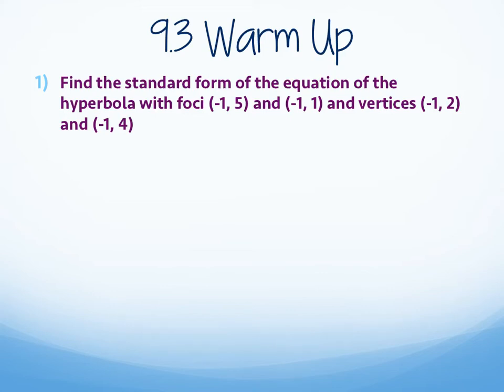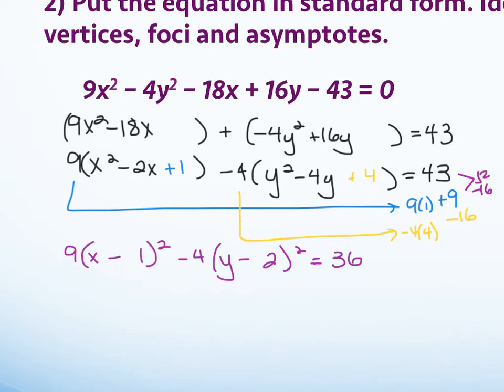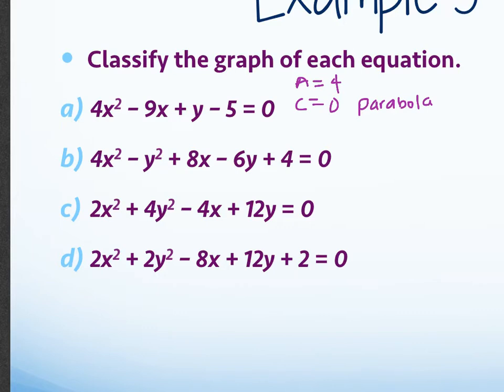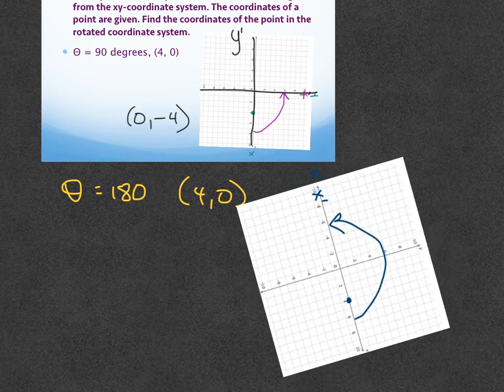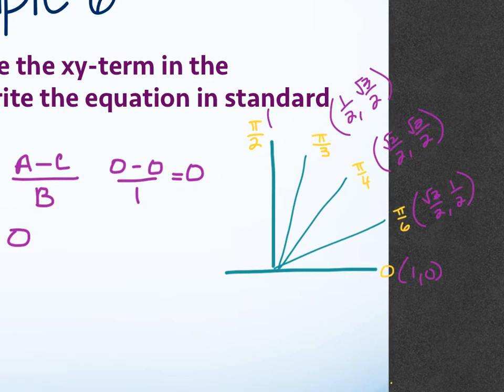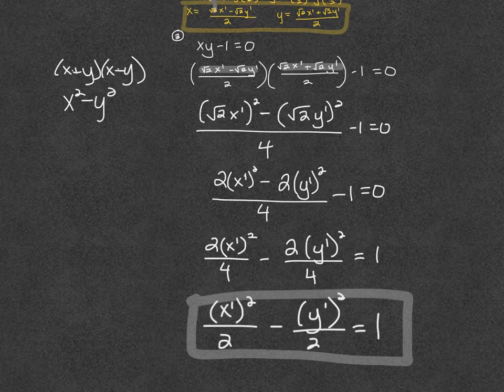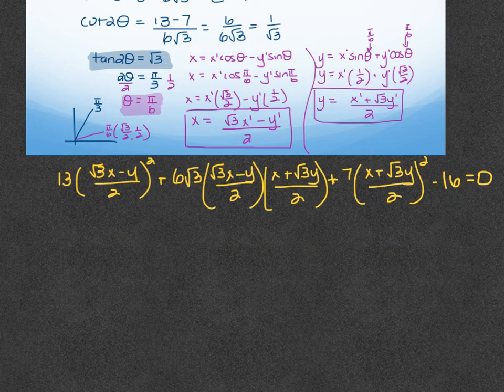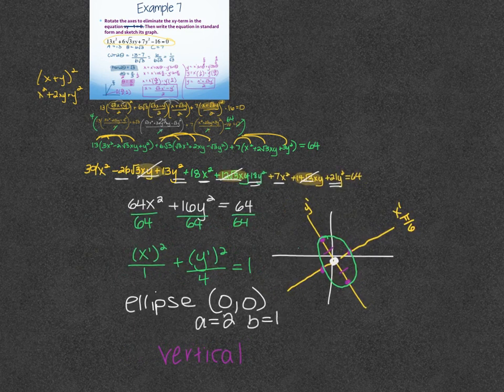4.8 9.3 part 2 Rotation of a Conic